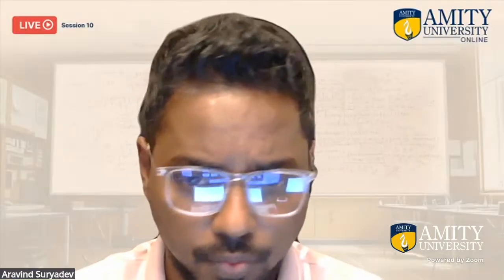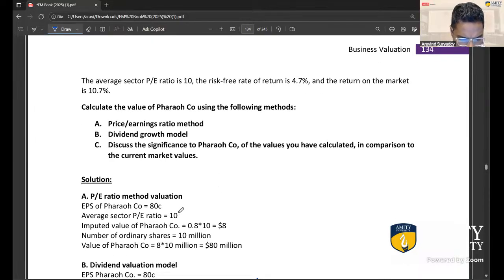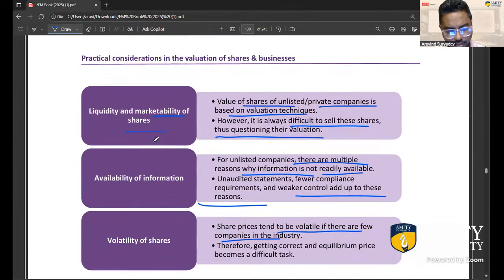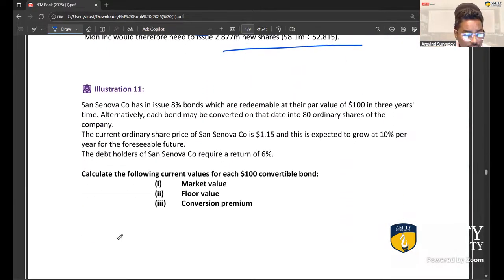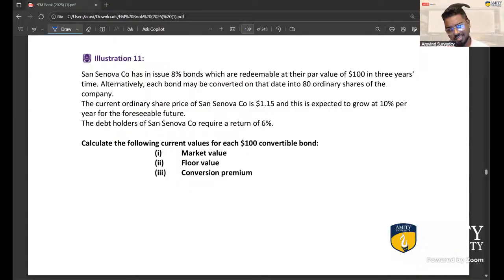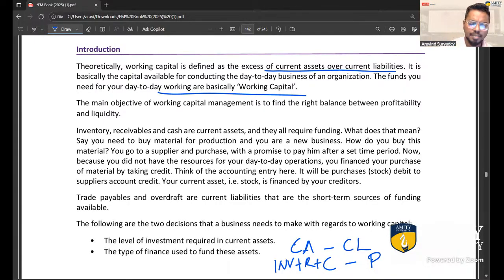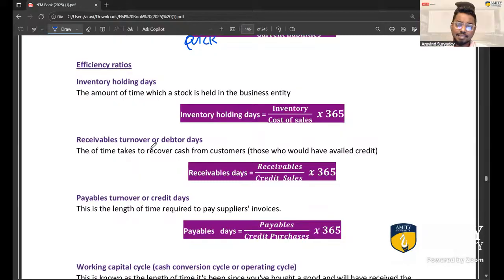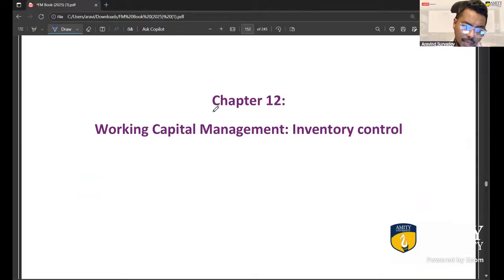Financial Management (FM)